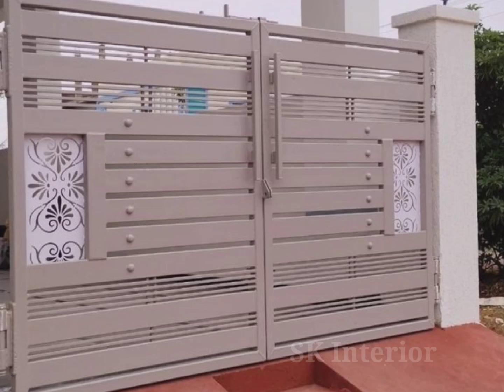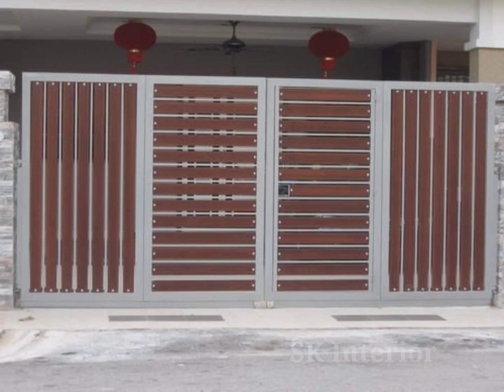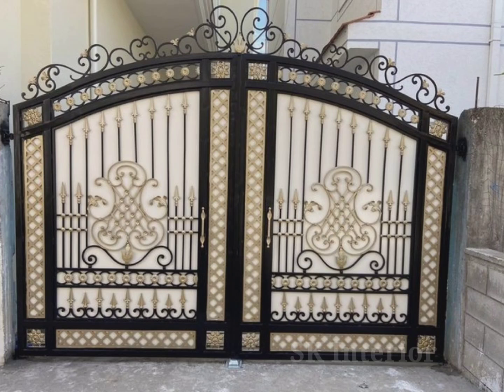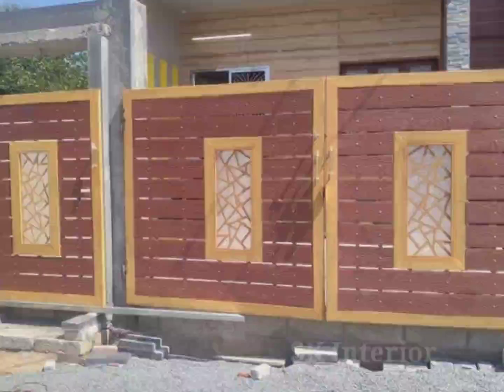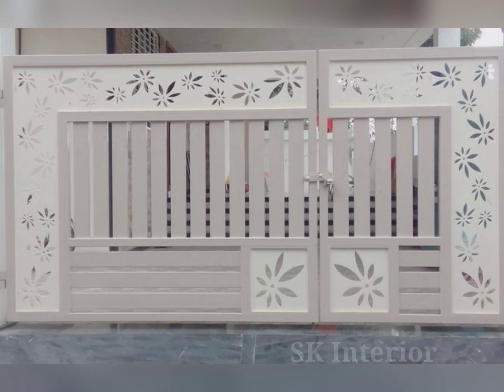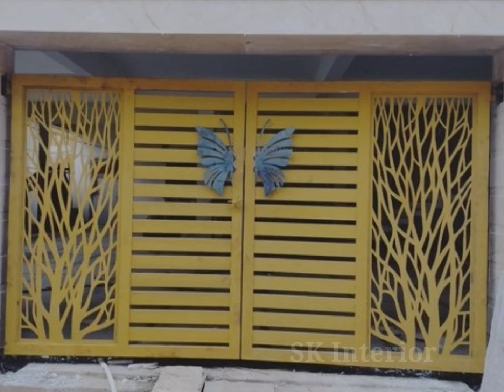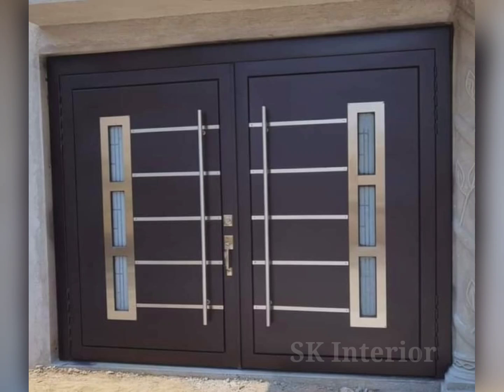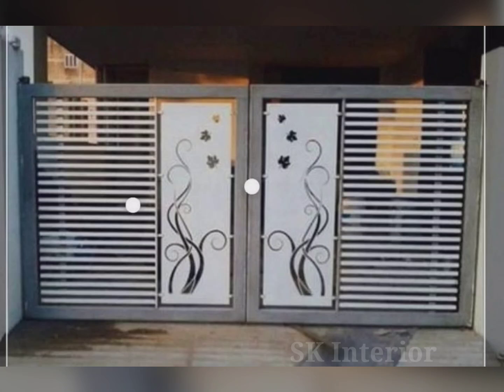Top 50 Iron Gate Design Ideas 2024 || Main Gate Design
About This video: In this video i have shared & explained the importance of main gate design ideas

Voice over : My own voice in commentary